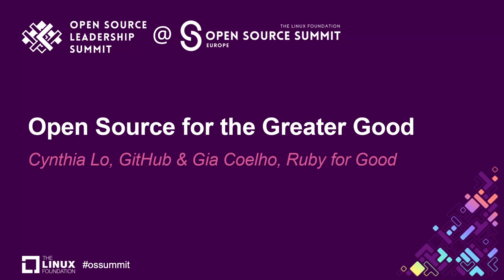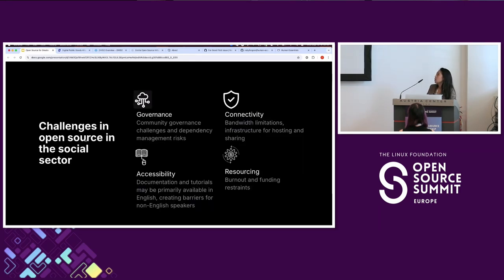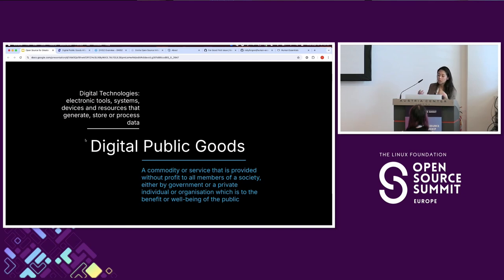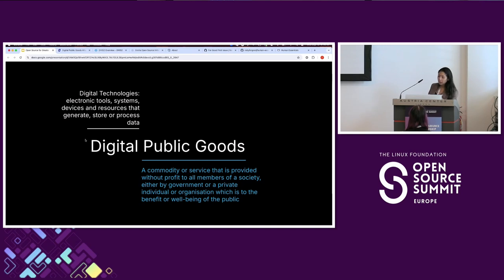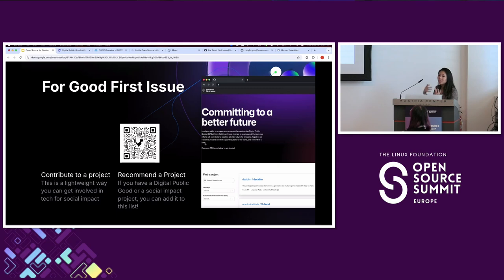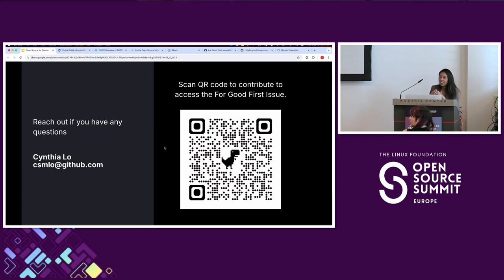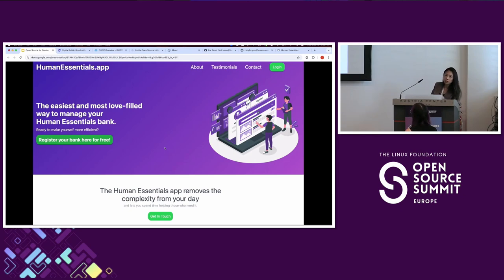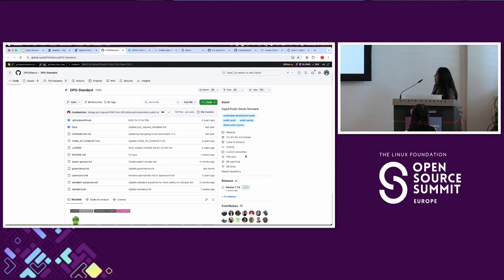Open Source for the Greater Good - Cynthia Lo, GitHub & Gia Coelho, Ruby for Good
In an era where technology increasingly influences every aspect of society, the potential for open source software to serve public interests and empower nonprofit organizations is immense. Yet, despite its transformative promise, the intersection of open source and the nonprofit sector remains underexplored and underutilized, particularly in projects aimed at public welfare beyond the tech community. I'll delve into the untapped synergy between open source initiatives and nonprofit organizations, exploring pathways for adoption, community support, funding, and sustainable growth. I will demystify the process of integrating open source solutions within nonprofit projects, highlighting practical strategies for organizations to not only adopt technology but also to contribute back to the open source ecosystem. I will also explore case studies of successful nonprofit open source projects, identifying key factors that contributed to their sustainability and impact. Finally, and possibly most importantly I'll explain about securing funding and support for open source projects focused on the public good, as well as partnerships, and community-driven development opportunities.